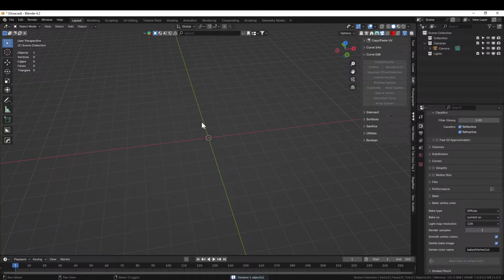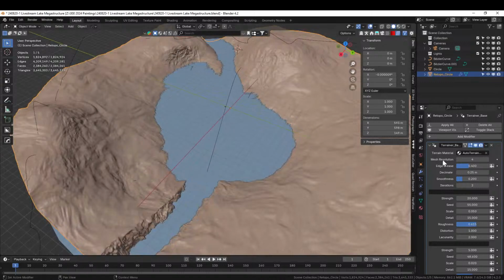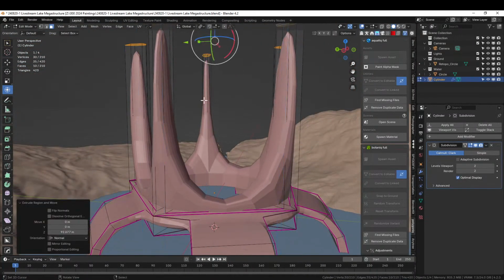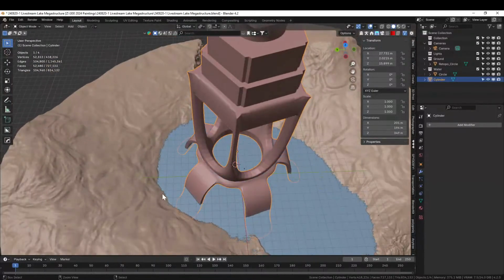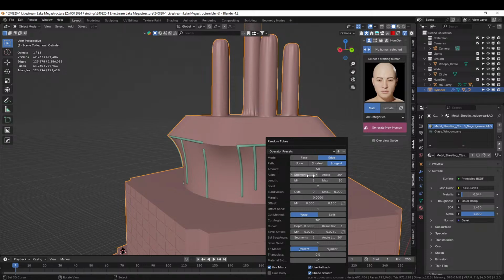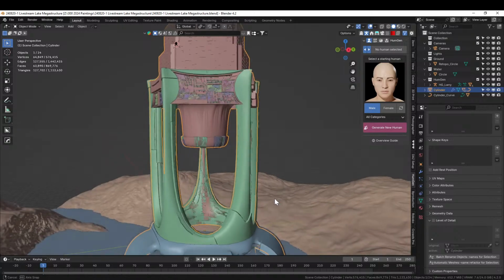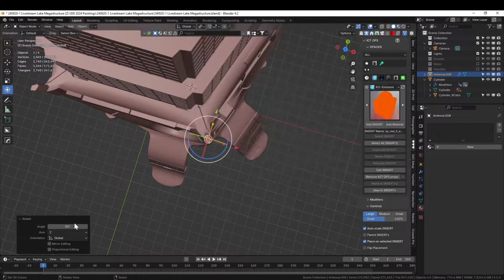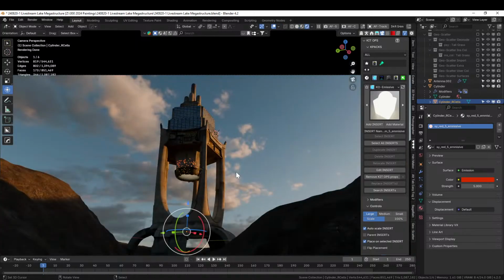Scifi megastructure over a lake in Blender